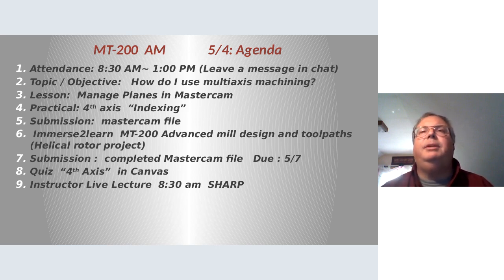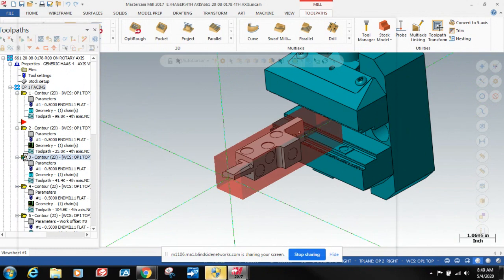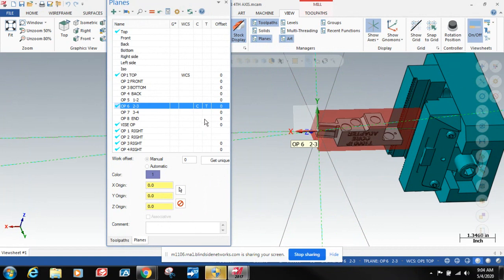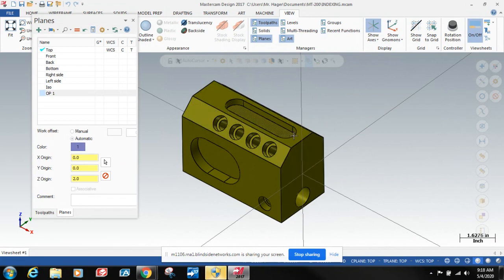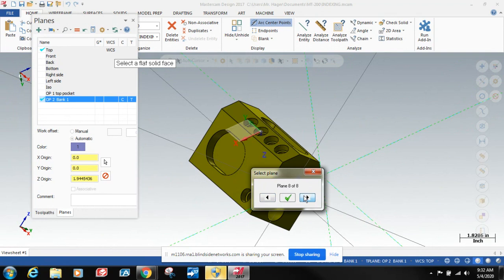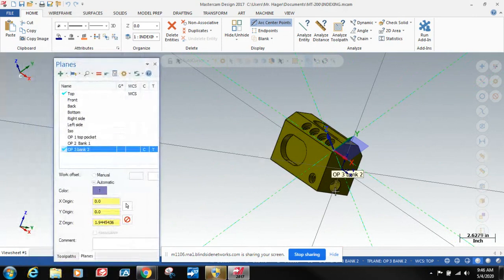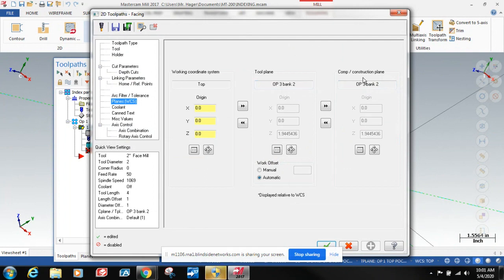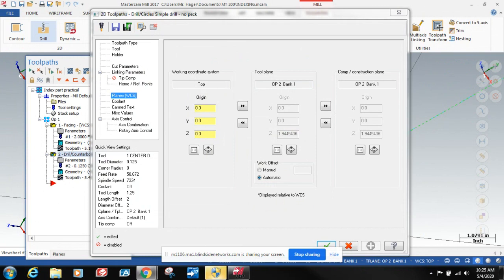Using Planes in Mastercam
How to set up multiple planes in Mastercam for 4th Axis milling.